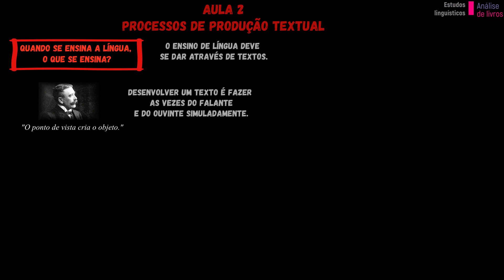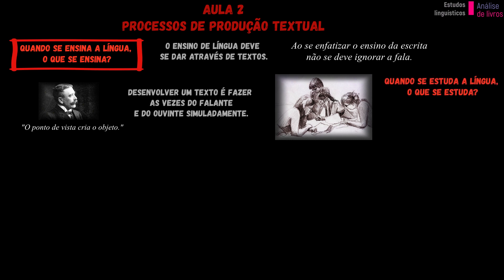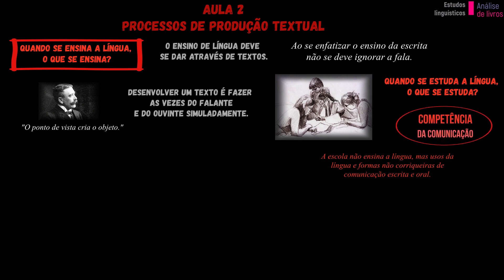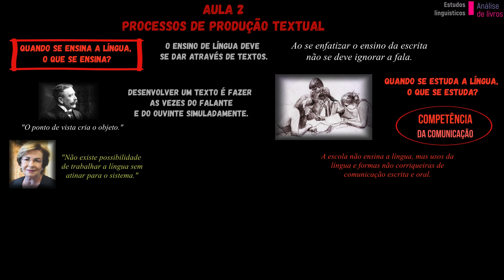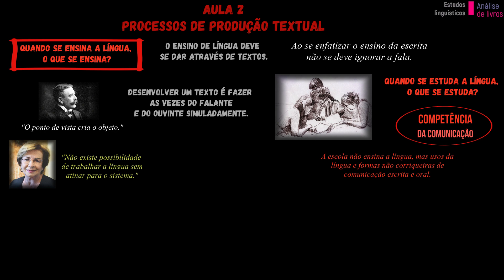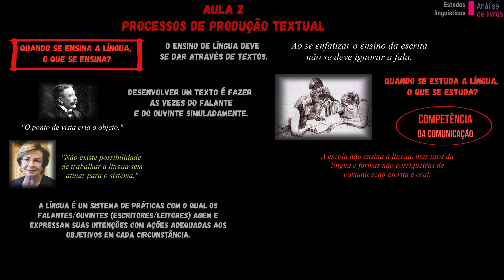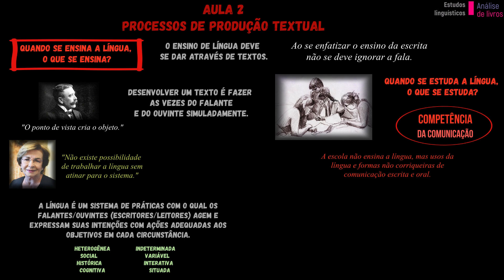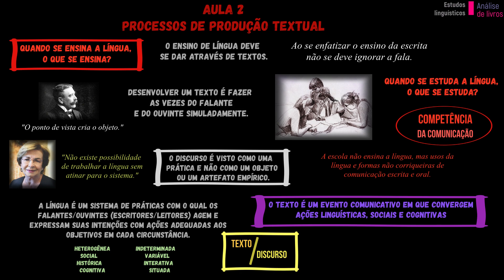PRODUÇÃO TEXTUAL, ANÁLISE DE GÊNEROS E COMPREENSÃO: PARTE 1 (MARCUSCHI)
Parte 1 - Processos de produção textual

MARCUSCHI, L. A. (2008). Produção textual: análise de gêneros e compreensão. São Paulo: Parábola Editorial, 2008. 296p